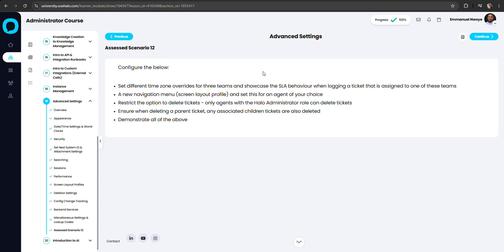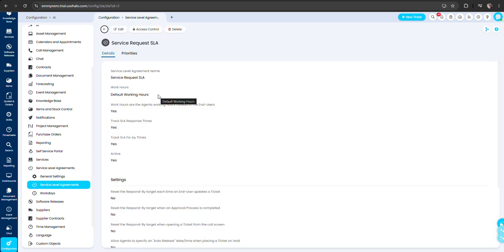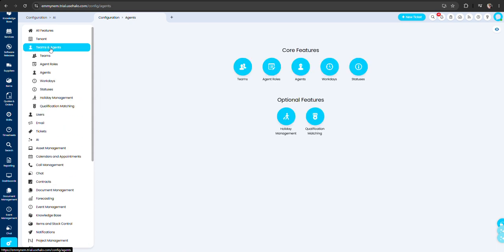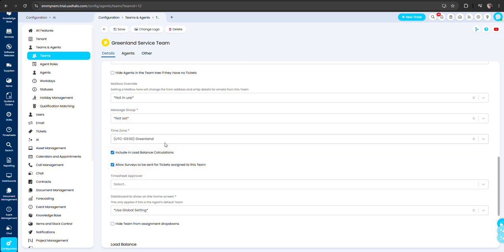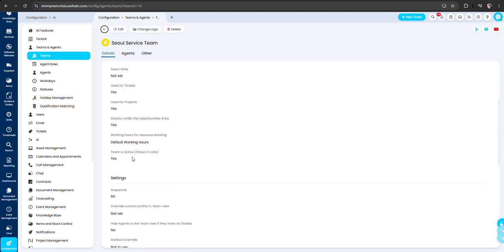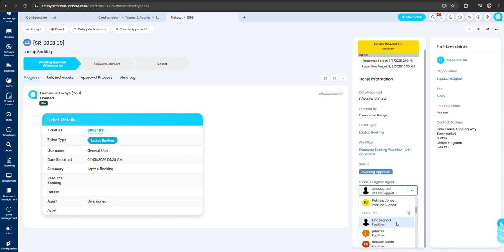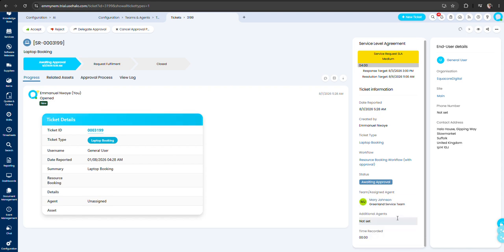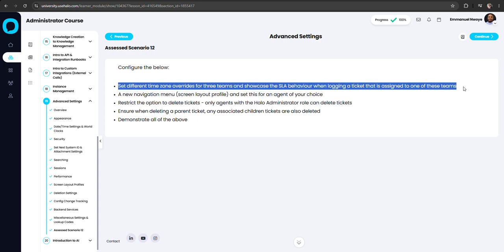HaloITSM Admin Course | Scenario 12 – Advanced Settings – Part 1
This video demonstrates configuring Team Time Zone overrides and showcasing how SLA calculations automatically adapt based on the assigned team's working hours.